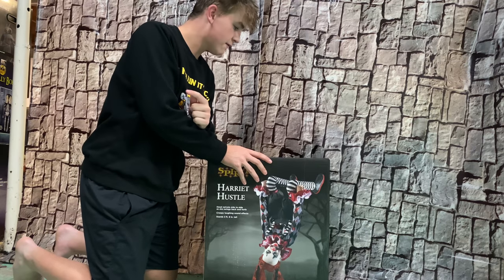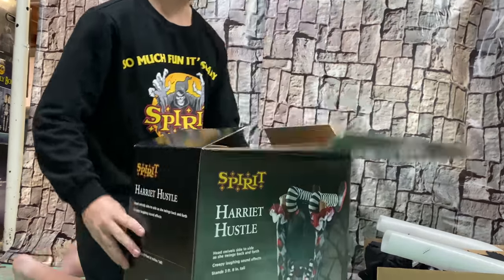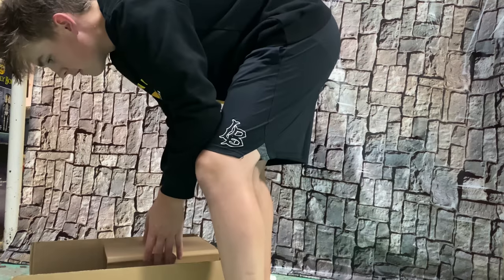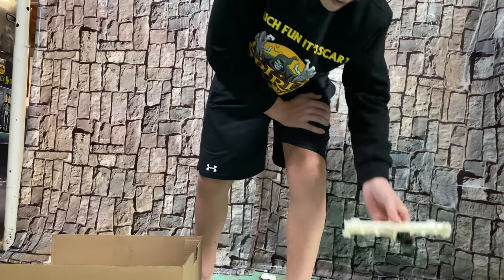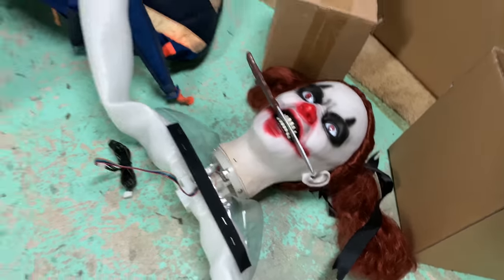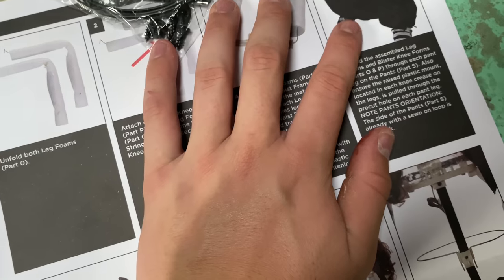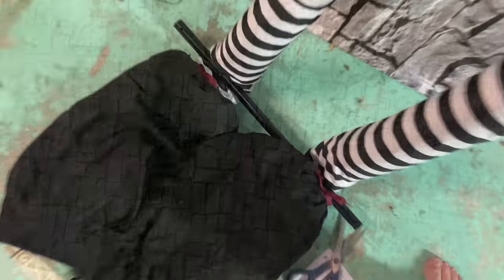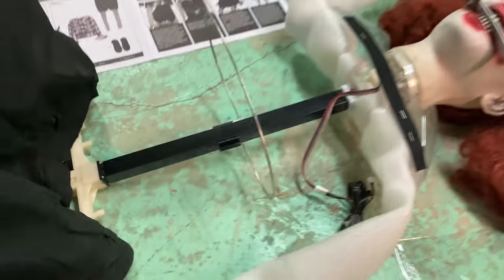￼ Harriet Hustle unboxing/setup